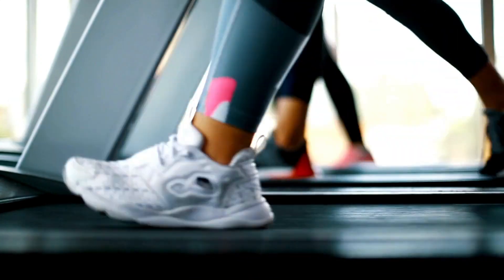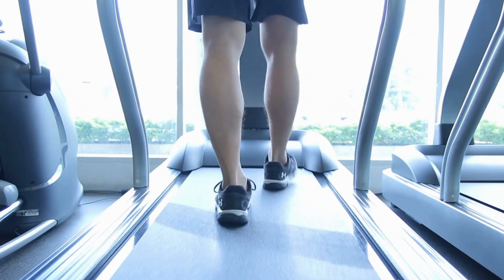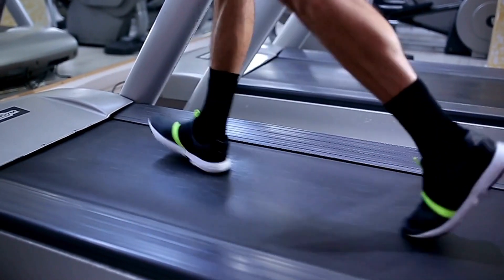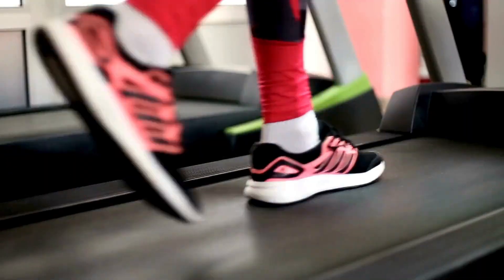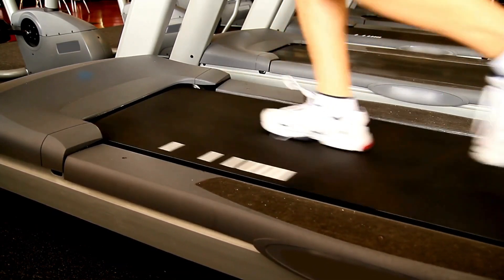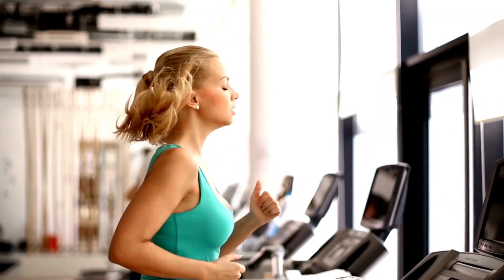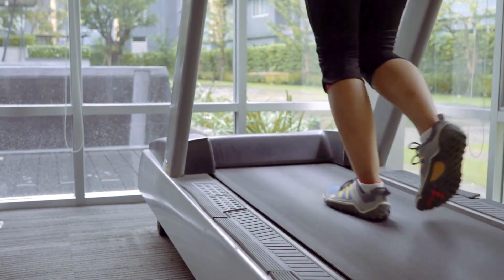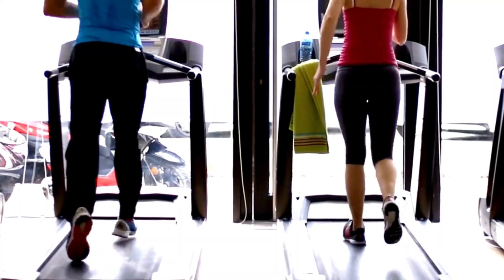Best Small Treadmill For Apartment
Finding room for a full-sized treadmill can be challenging for apartment dwellers or anyone dealing with limited space. This is where a compact treadmill like the Tousains Space Saving Pro shines. With its unique folding design, quiet motor, and ample features, it ranks as one of the best small treadmills for apartments.

In this small treadmill for apartments review, we’ll take a detailed look at the specs, features, pros and cons that make this a leading contender for apartment use and tight spaces.

Key Specs and Features

This space saving folding treadmill has impressive specs and capabilities considering its small size:

Dimensions when folded: Just 28” deep x 28” wide x 61” high
Running Surface: 16” wide x 40” long – accommodates users up to 265 pounds
Speed Range: 0.5 to 7.5 MPH
Incline: Motorized incline up to 12% grade
Display: Shows time, speed, distance, calories, pulse and more
Cushioning: Proprietary SpaceSaver deck cushioning technology
Motor: 2.0 HP high-torque motor
Programs: 12 preset workout apps + 3 customizable user profiles
Despite weighing under 100 pounds, this folding treadmill feels sturdy and substantial during use. The 2.0 HP motor provides smooth, consistent power ideal for walking, jogging, or running.

Standout Benefits

There are several key advantages that make the Space Saving Pro shine as a top compact treadmill pick for apartments:

Folds upright to just 28” deep for storage
Smooth and quiet operation for apartment use
SpaceSaver cushioning gentle on your joints
Powerful enough for jogging and running
Incline function to simulate hills
Heart rate monitoring capability
15 built-in workout programs
Considering its small size, this folding treadmill manages to pack an impressive amount of performance and features perfect for apartment dwellers.

Downsides to Consider

While its compact design is perfect for small spaces, there are a few compromises to be aware of with this apartment treadmill:

Low max user weight of 265 pounds
Shorter 40” running deck than full-size treadmills
Display is small and lacks some high-end features
Not ideal for hardcore sprint interval training
The limited weight capacity and deck size make this better suited to walking, jogging and moderate running instead of intense training. The basic display also won’t provide the same metrics and graphics as pricier models.

Ideal Usage Scenarios

The Tousains Space Saving Pro folding treadmill excels in these apartment usage scenarios:

Supplementing an outdoor running program
Power walking and hiking on an incline
Steady state jogging sessions
Beginner running training
Low impact walking for cardio and joint health
Custom interval training for cardio fitness
Its foldable design, cushioned deck and quiet motor also make it a top choice for apartment dwellers needing a compact cardio machine.

While it can accommodate light running, the short deck and lower horsepower limit intense sprint training. This compact apartment treadmill is better suited to casual training for cardio and endurance.

Conclusion

The Tousains Space Saving Pro manages to deliver ample performance and features despite its small size. For apartment dwellers seeking cardio training without sacrificing valuable space, it ranks as one of the best small treadmills available today. Just bear its size and weight restrictions in mind. Within its ideal usage scenarios focused on walking, hiking and light running, this foldable treadmill packs a lot of value.